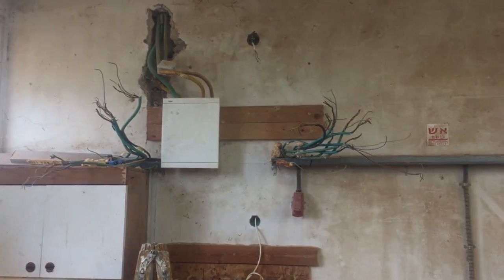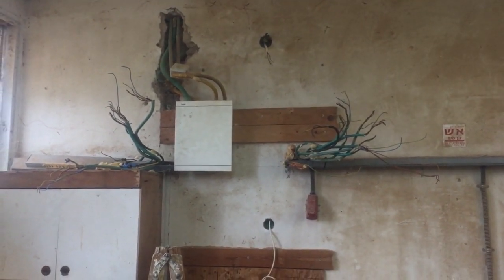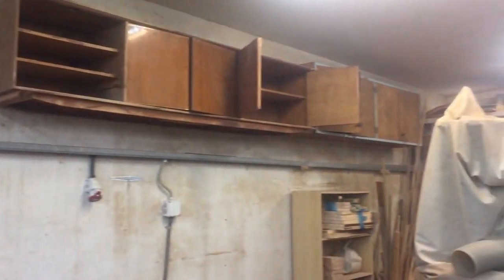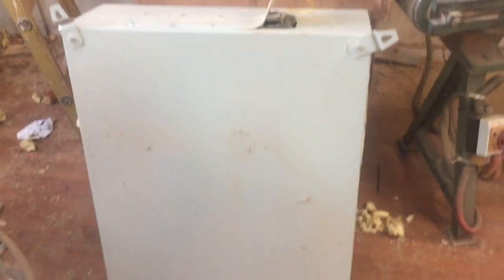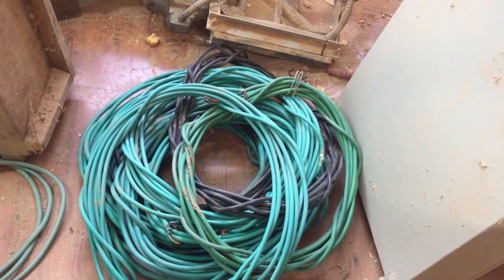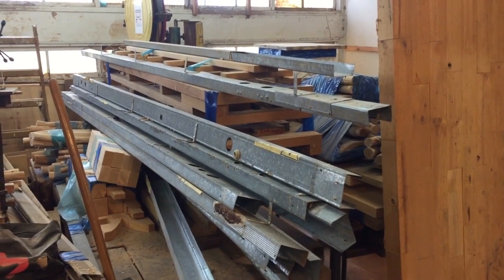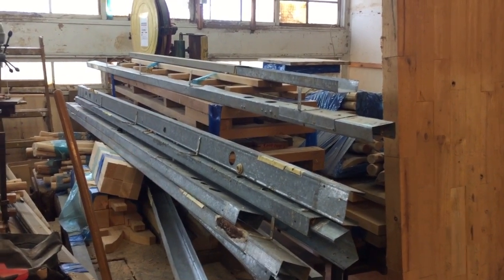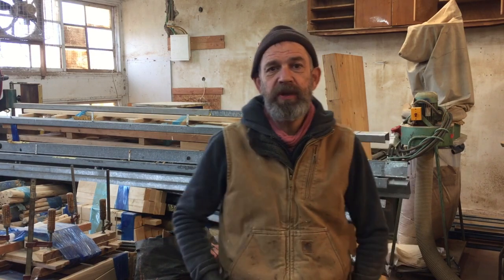Relocating My Workshop After 13 years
After 13 years in the same location the time has come to relocate .
Join me while i pack up my workshop

If you like Woodworking Project for Isolation and Sanity - 6 - Recycled Wood Shelves!!! please share with a friend

Category
How-to and Style
Category